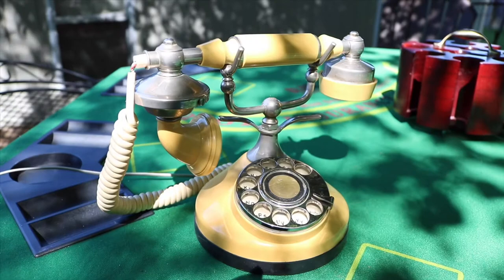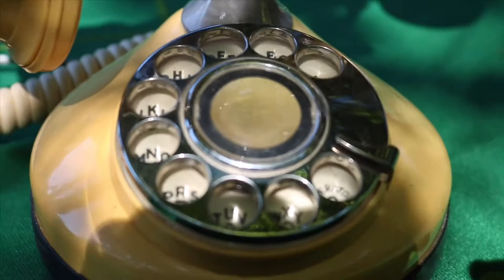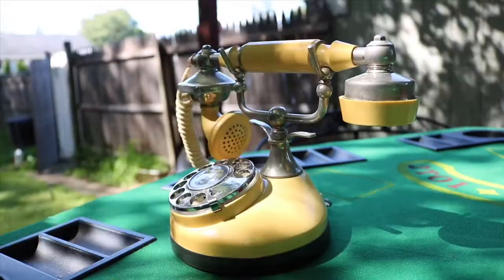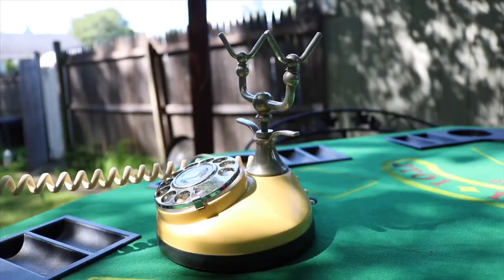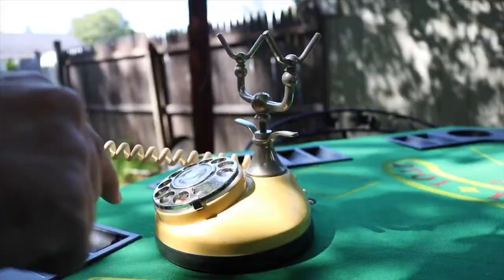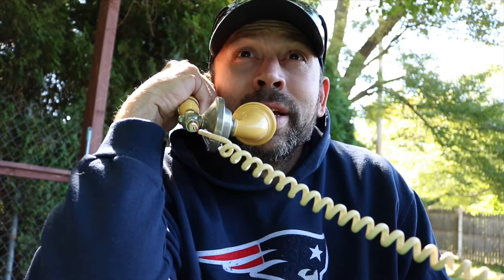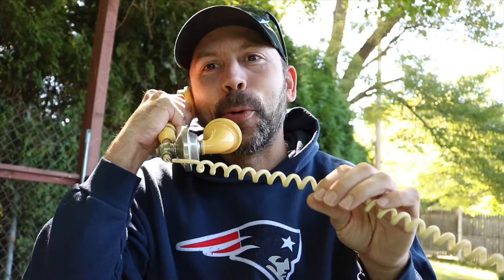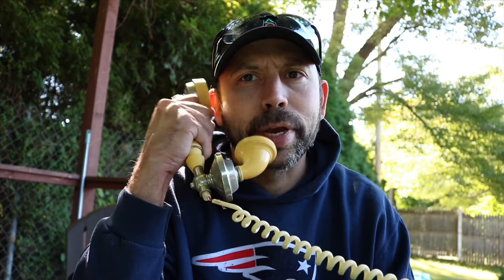Jay Explains how to use a rotary phone.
Jay Explains how to use a rotary phone. What came before the iPhone X.